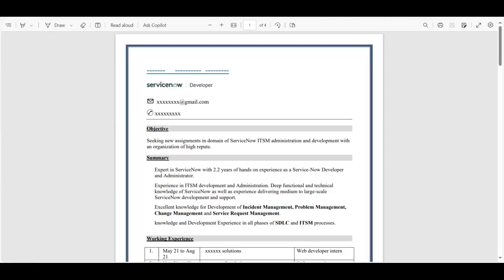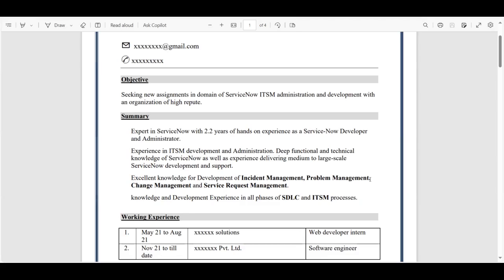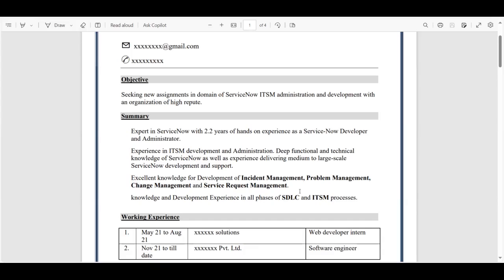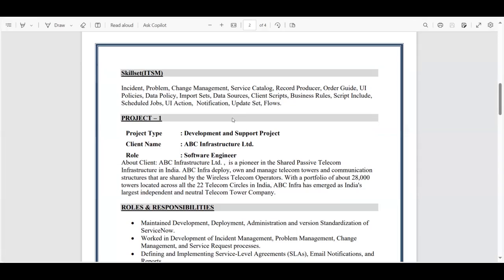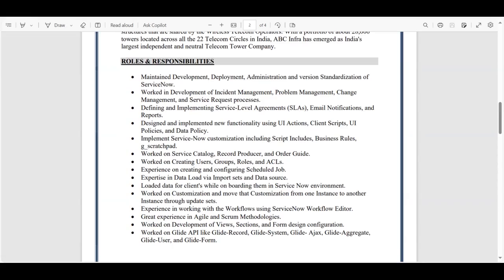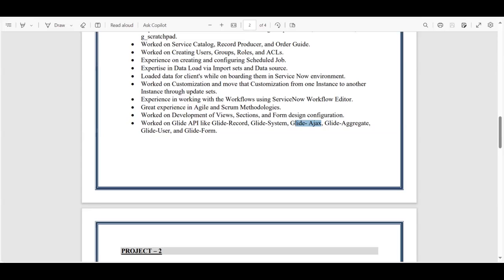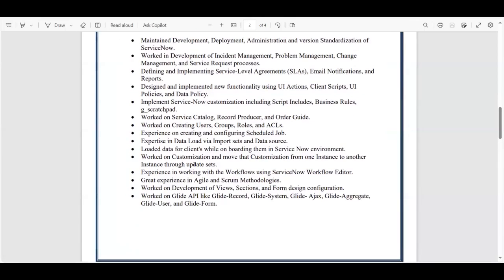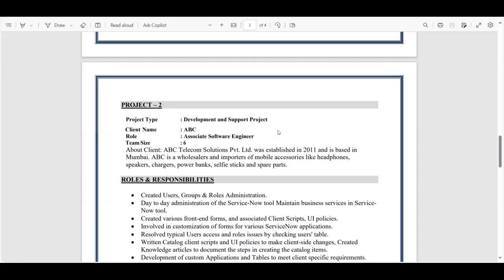ServiceNow Mock Interview for 2.5 Years Experience | ServiceNow Interview Questions